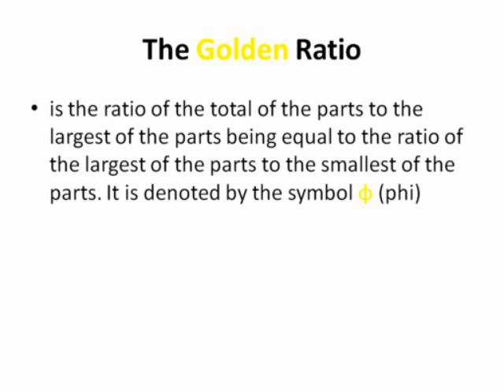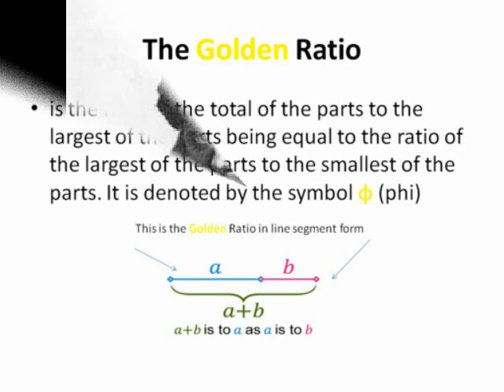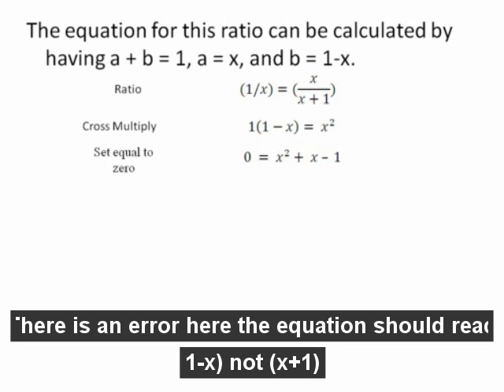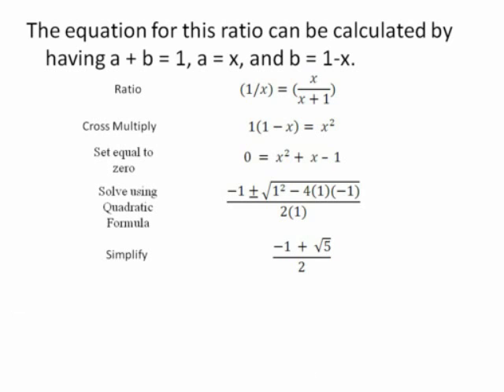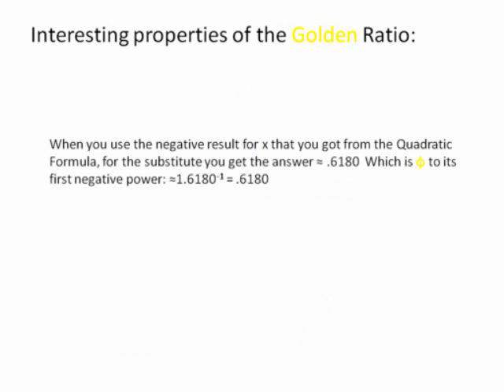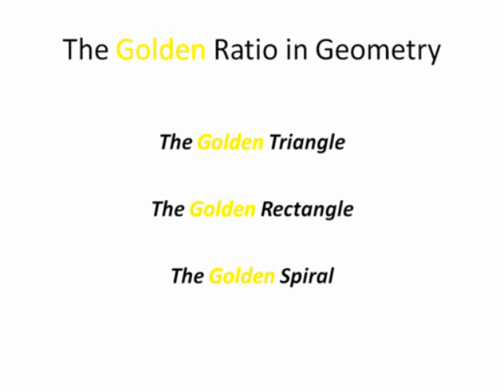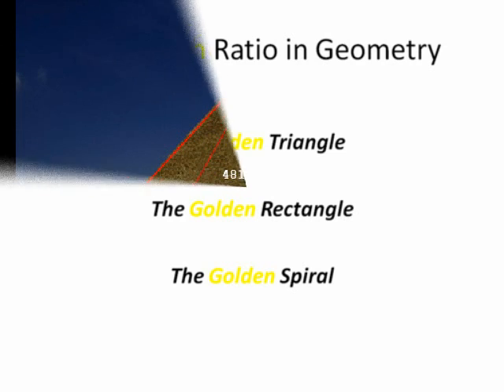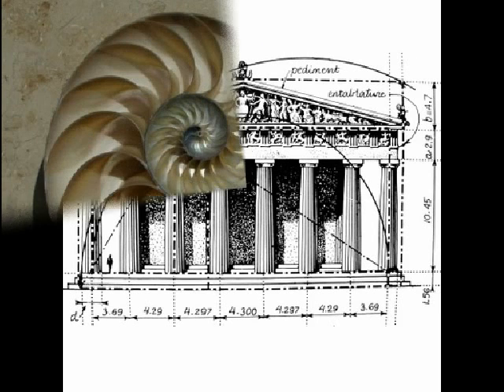Intro to the Golden Ratio